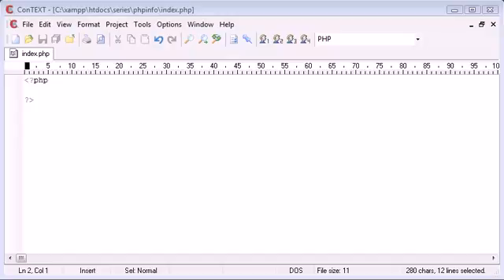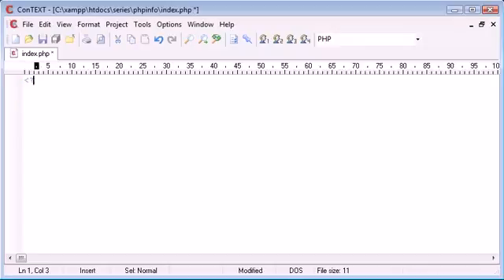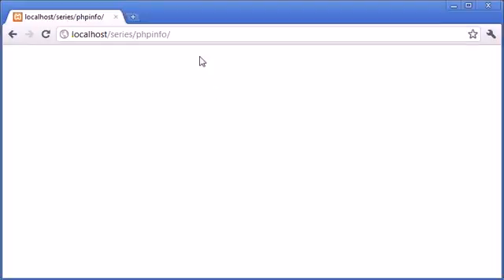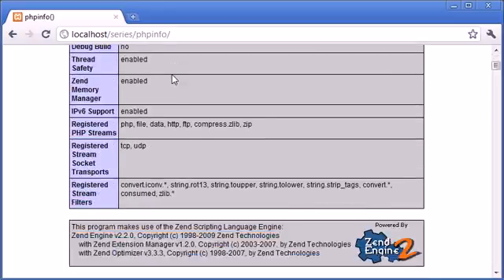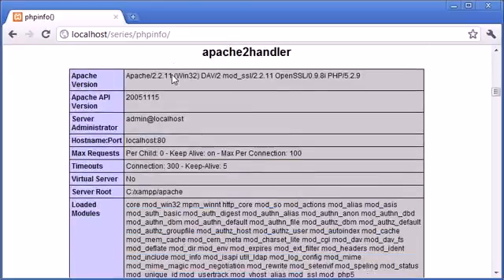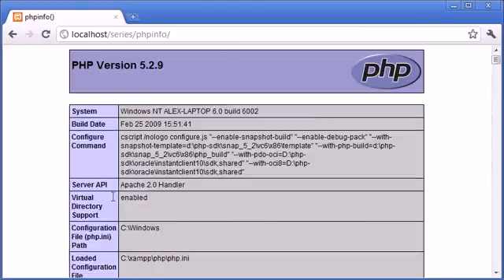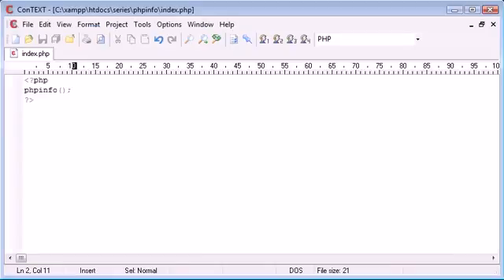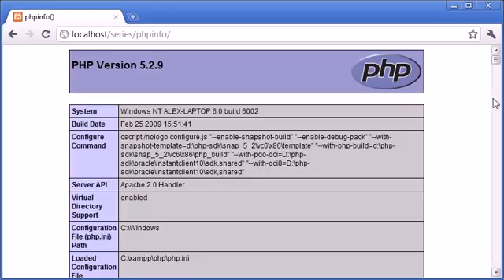PHP Tutorial - 7 - The php.ini File